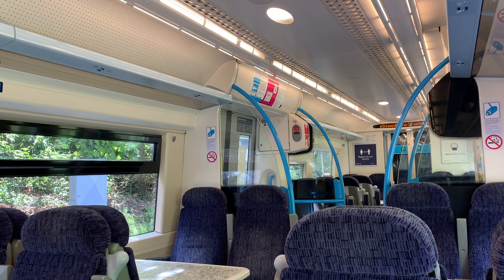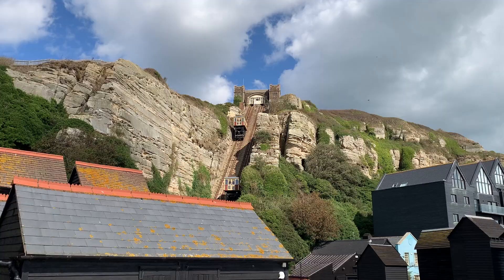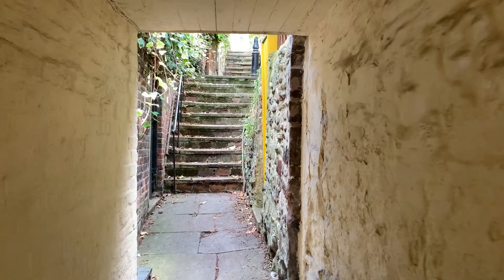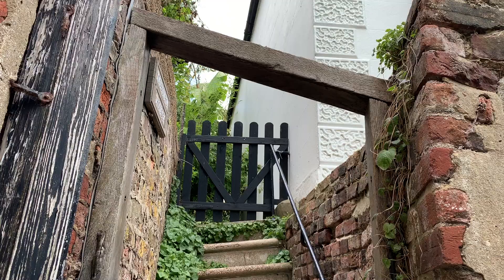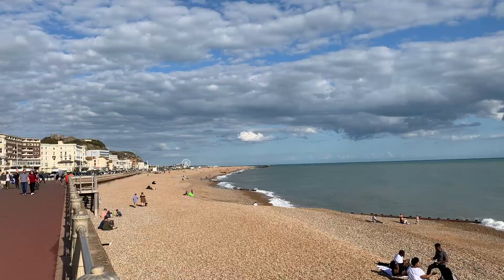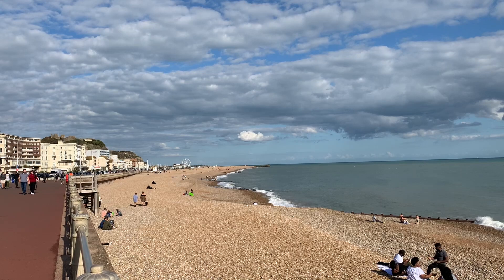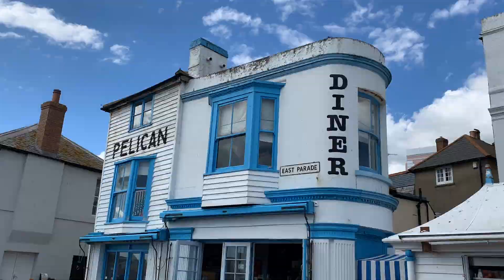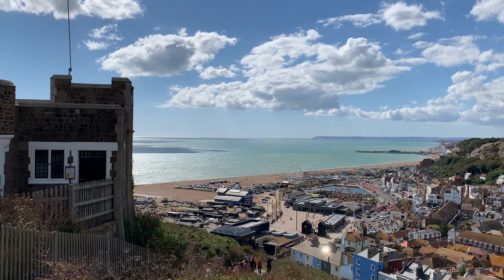DAY TRIP TO HASTINGS, ENGLAND | Hastings Old Town | Hastings Beach | Twittens | Hastings Castle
You can see more about a day trip to Hastings on the A Lady in London blog

This video is about a day trip to Hastings, England. This seaside town in East Sussex is one of the best places on the south coast of Britain. From Hastings Castle to Hastings Beach, there's a lot to see here.

The Hastings old town is full of narrow lanes called twittens that are ripe for exploring, and there are great shops, cafes, museums, and restaurants throughout the town. East Hill and West Hill both have funiculars that will take you up to see great views of Hastings, too.